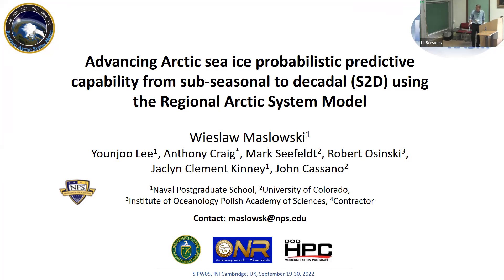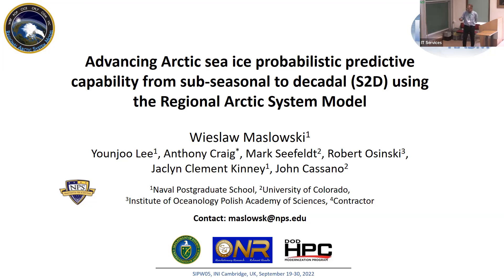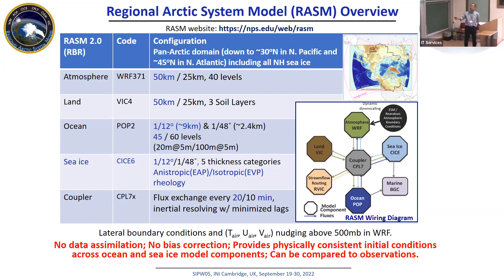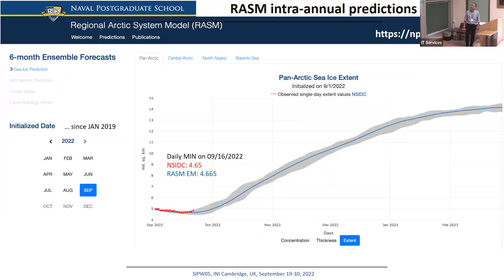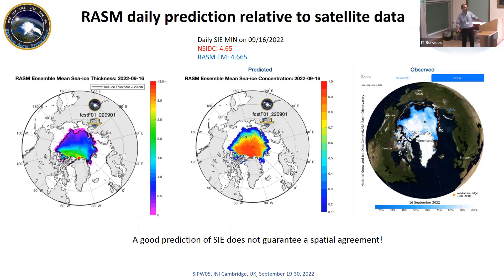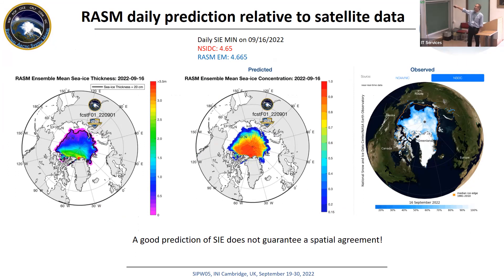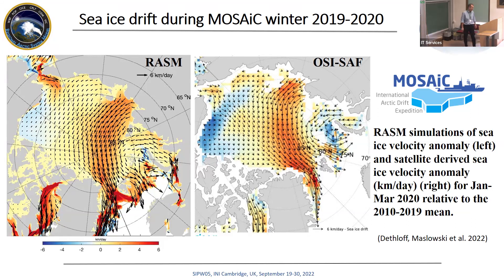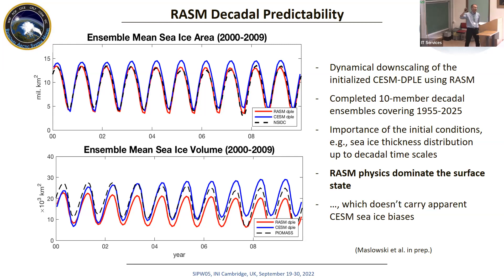Prof. Wieslaw Maslowski | Advancing Arctic sea ice probabilistic predictive capability from...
Speaker(s): Professor Wieslaw Maslowski (Naval Postgraduate School)

Date: 23 September 2022 – 12:00 to 12:30
Session Title: Advancing Arctic sea ice probabilistic predictive capability from sub-seasonal to decadal (S2D) using the Regional Arctic System Model
Event: [SIPW05] SIP Follow on: Mathematics of sea ice in the twenty-first century

The Regional Arctic System Model (RASM) has been developed and used for modeling of past to present and prediction of future Arctic climate change at time scales from weeks to decades. RASM is a fully coupled limited-domain ice-ocean-atmosphere-land hydrology model including the marine biogeochemistry. Its domain is pan-Arctic, extending far into the North Pacific (~30 degN) and the North Atlantic (~40 degN) oceans. The default atmosphere and land components are configured on a 50-km grid. The ocean and seaice components are configured on rotated sphere meshes with the default configuration of 1/12-deg (~9.3km) in the horizontal space and with 45 vertical layers. High-resolution model configurations include the atmosphere/land at 25-km and ice-ocean at 2.4-km grids. As a regional climate model, RASM requires boundary conditions along its lateral boundaries and in the upper atmosphere, which are derived either from global atmospheric reanalyses for simulations of the past to present or from Earth System models (ESMs) for climate projections. The hindcasts allow comparisons of RASM results with observations in place and time, which is a unique capability not available in global ESMs.